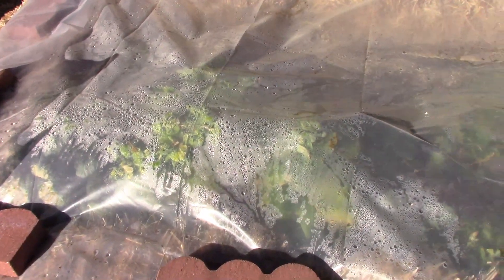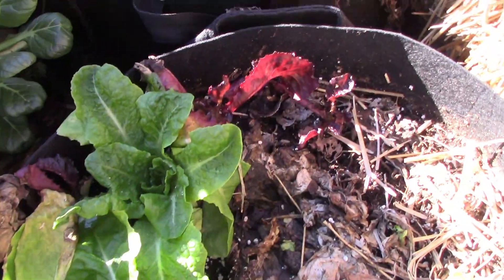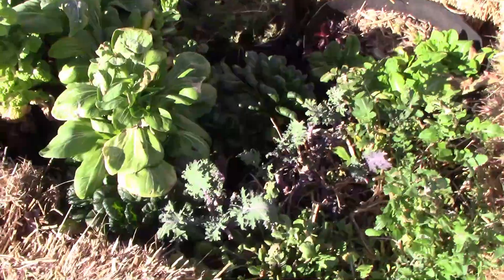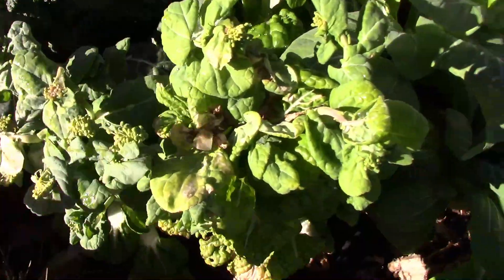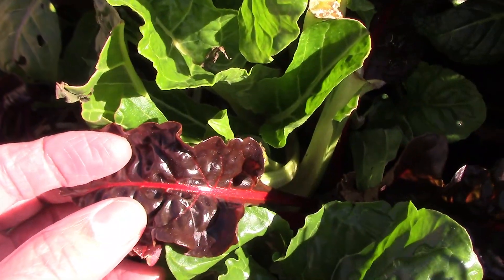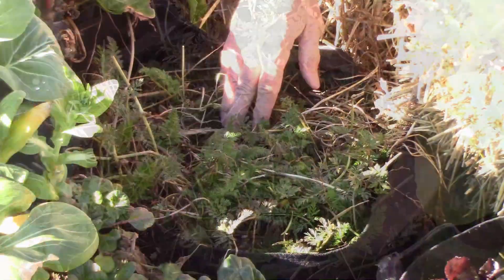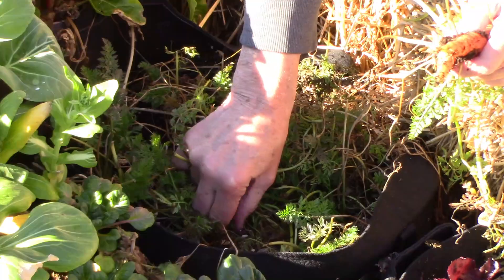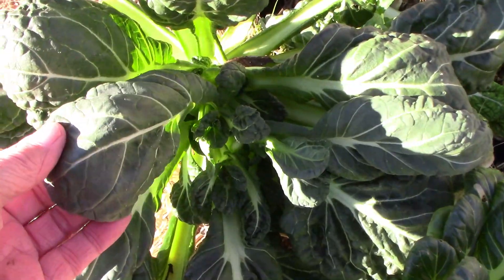10 Crops Planted In August Are Still Alive in February - In Zone 6b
This year I decided to experiment with trying to keep some crops alive through the fall and winter. So far, they are all still alive after six months. We are in late February now, so I think it is safe to say that they all will make it through the entire winter. I am even still harvesting things in the middle of winter. I grew them in 10 gallon grow bags surrounded by 6 straw bales. The only protection other than that was a sheet of plastic over the top. The 10 vegetables that I'm growing are Lettuce, Arugula, Kale, baby Bok Choy, Tatsoi, Chinese Winter Cabbage, Chijimisai, Spinach, Swiss Chard, and Carrots. Let us know if you any of these in your fall or winter garden.

Midwest Gardener is also on Facebook, Instagram, Rumble, and Twitter.